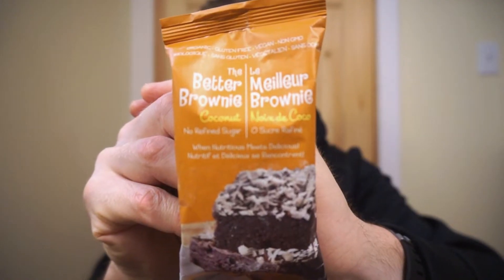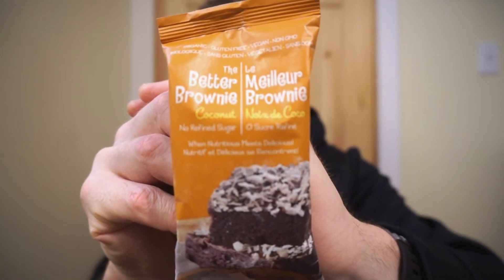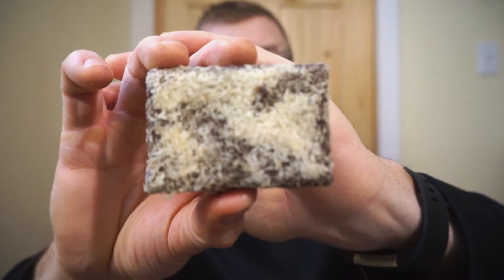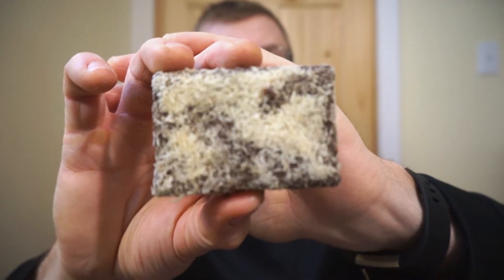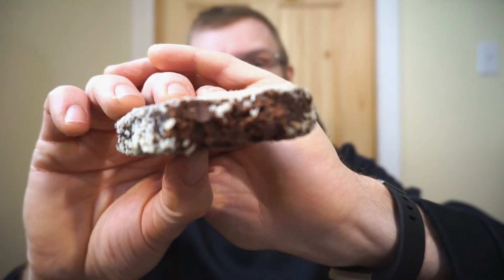THE BETTER BROWNIE!! COCONUT!! VEGAN SNACK!! TASTE AND REVIEW!!!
Here we are again! Trying out some different options! Also happens to be vegan, so this continues my test of vegan approved options! Lets see what happens!